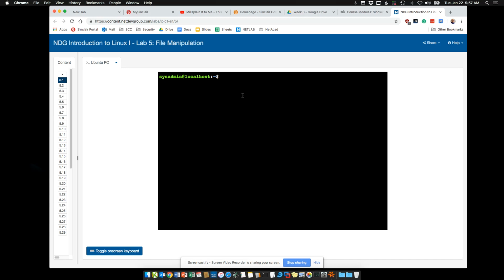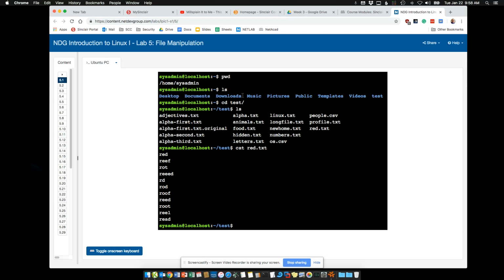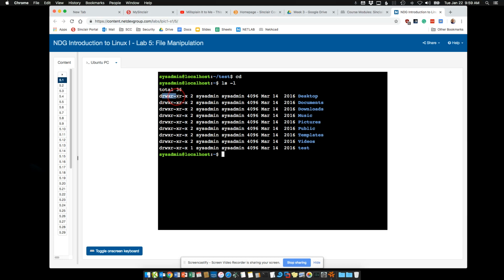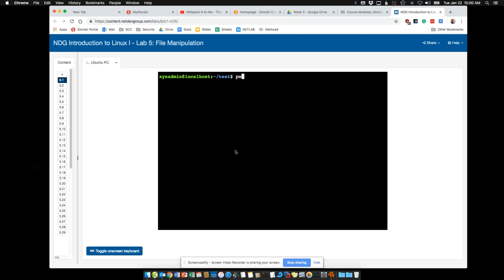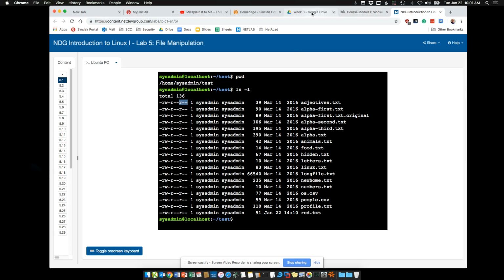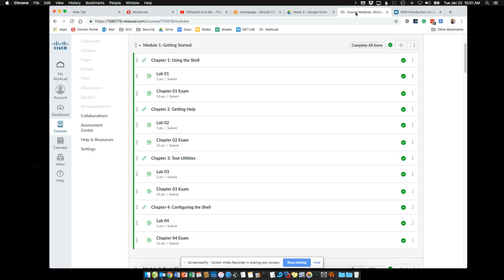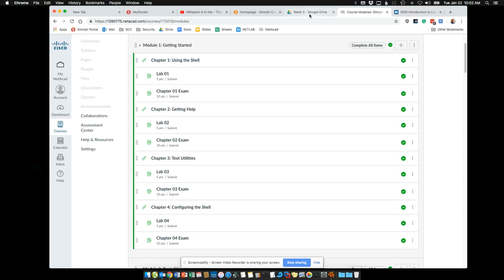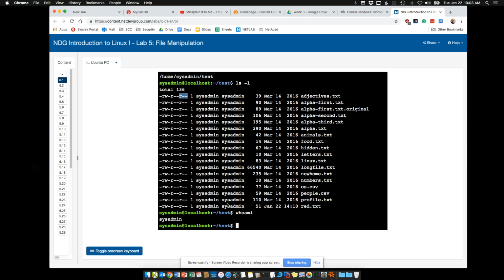Linux Topic 3 - Permissions and Ownership and The Pipe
Permissions and Ownership, chmod, chown and chgrp commands.  Basic use of the pipe on the command line.